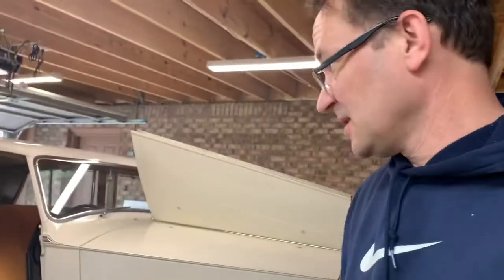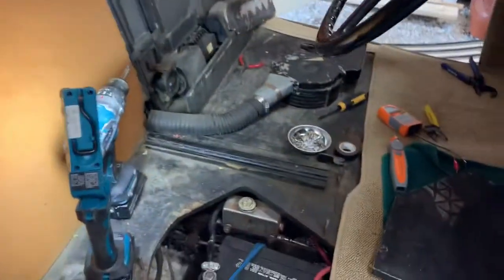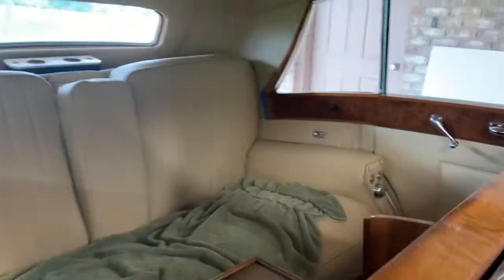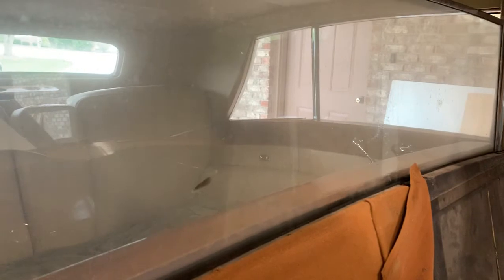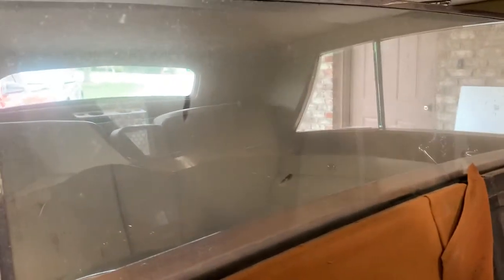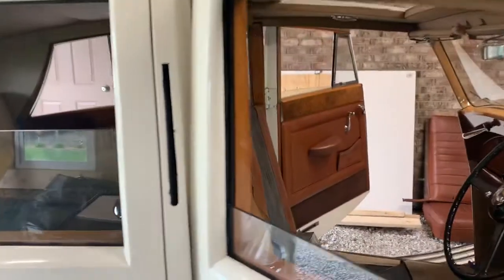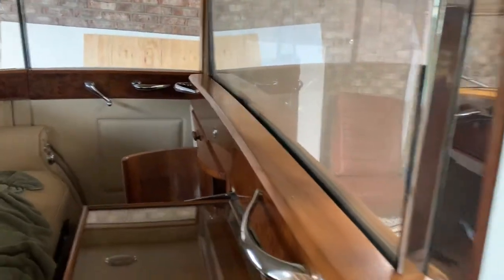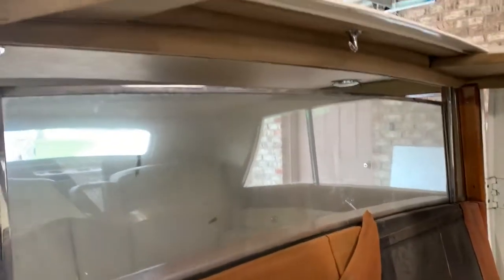1948 rolls Royce silver wraith. Privacy window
Rebuild of 1948 rolls Royce silver wraith privacy window